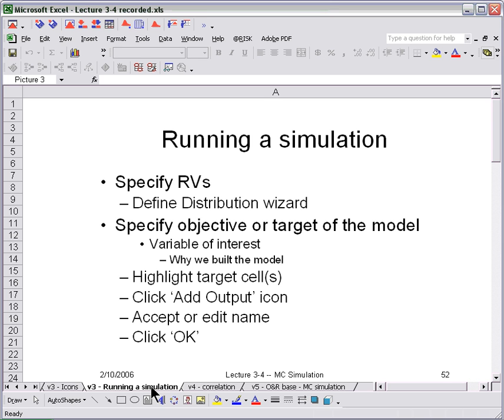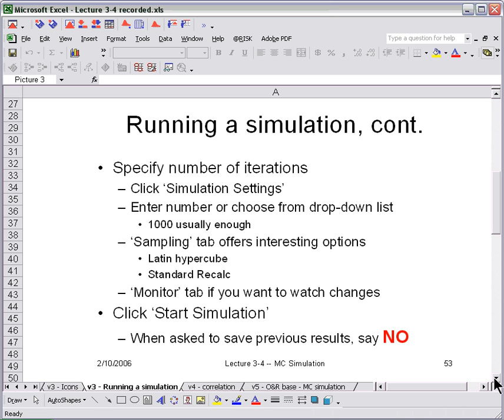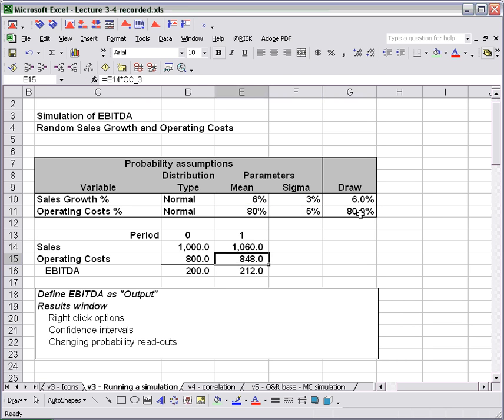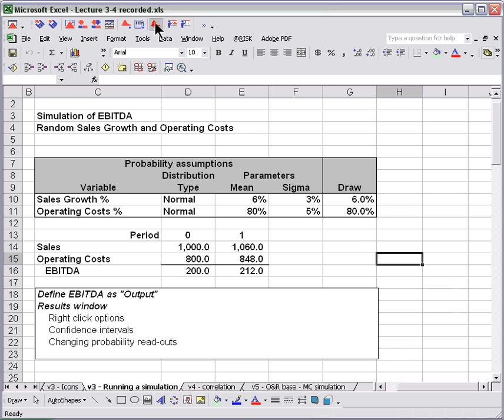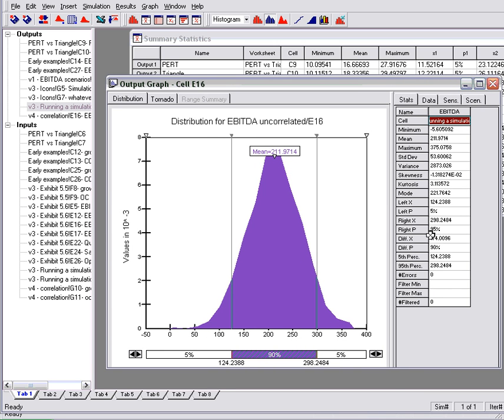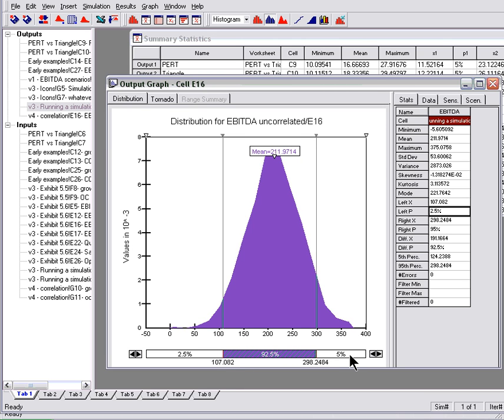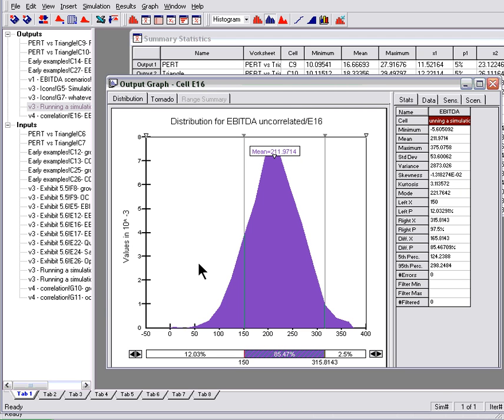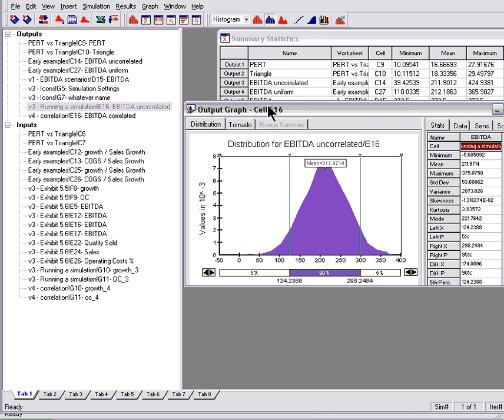3 4 video 3c running a simulation